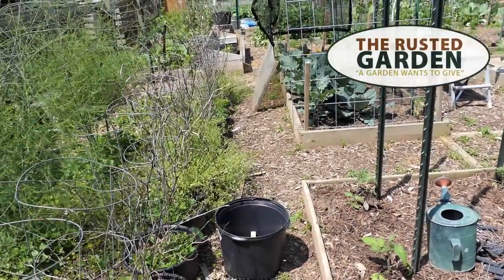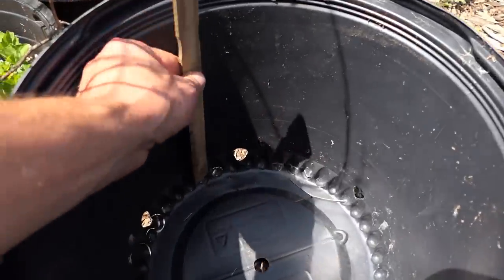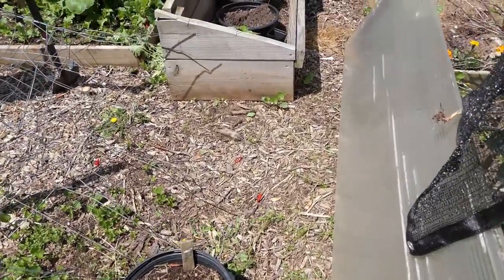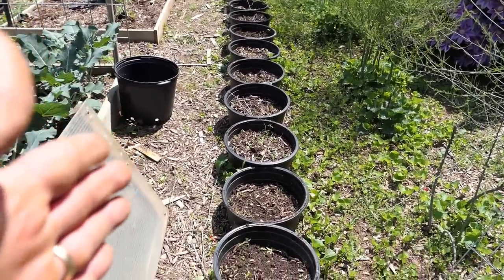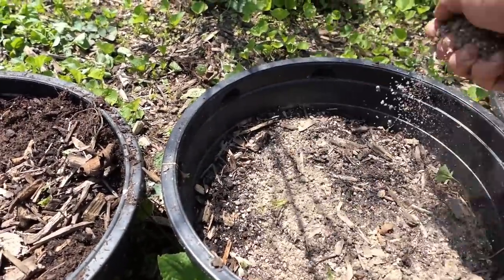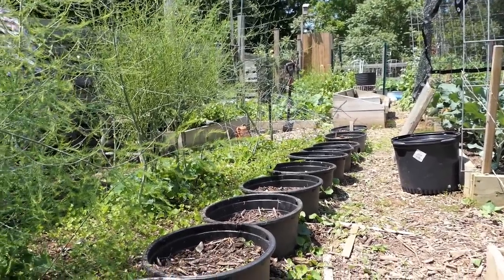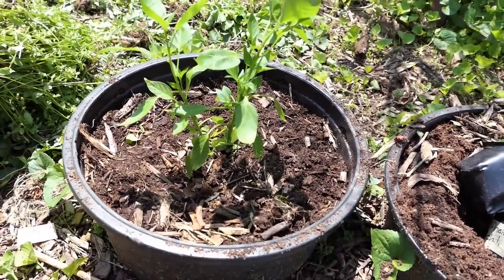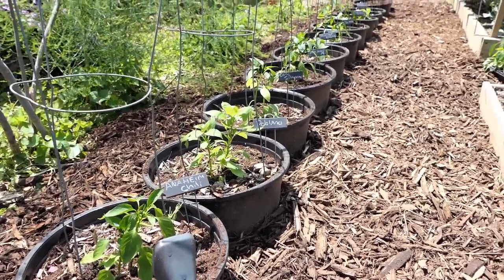How to Setup a Sunken Container Garden for Peppers & Other Plants: Save Money, Resources, & Space!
The benefits of sunken container gardening are explained and I show you how to set one up for growing 2 pepper plants per container. Maximize space! Save time and resources. I've been growing peppers in this space for years.

How to a Create a Garden Planting Hole for Tomatoes, Peppers, & More: Save Money, Resources, & Time!